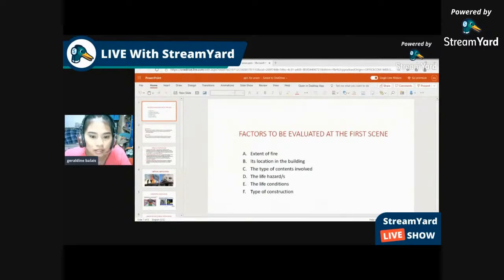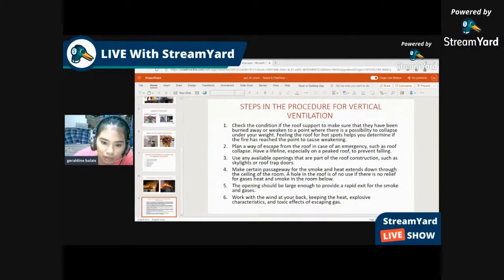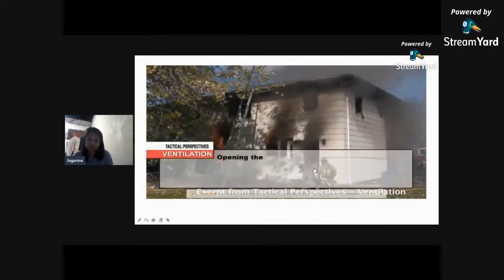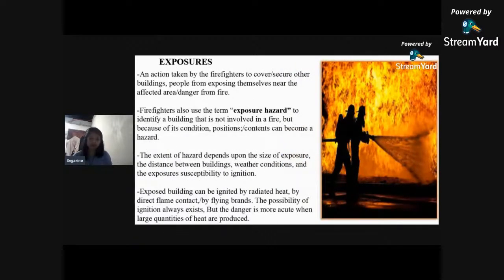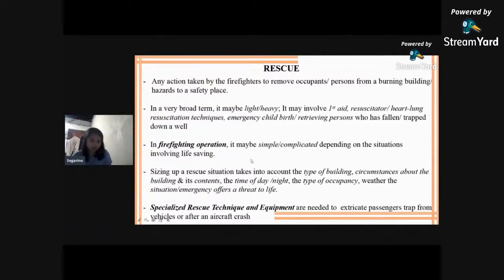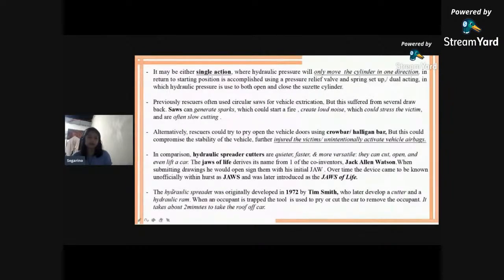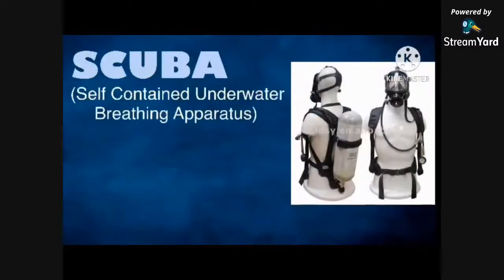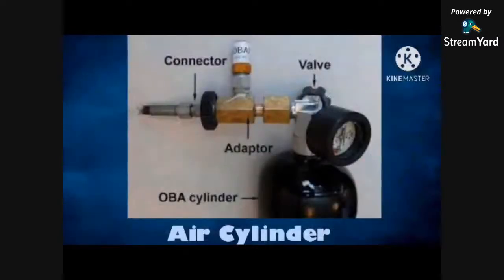GROUP 2 CHAPTER 6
reporter 1
@Choi Valdez Mojica

reporter 2
@Geraldine Balais

reporter 3 Segarino Danica
reporter 4 Gerald Padilla
reporter 5
@Thirdy Tumaca

reporter 6
@Roel Platon Castellano

reporter 7
@Toshia Abidin

reporter 8
@John Lesther G. Gianan

CRIMINOLOGY 4A LA CONCEPCION COLLEGE